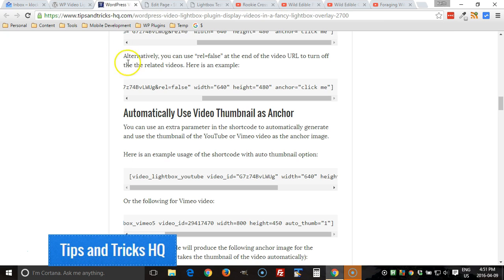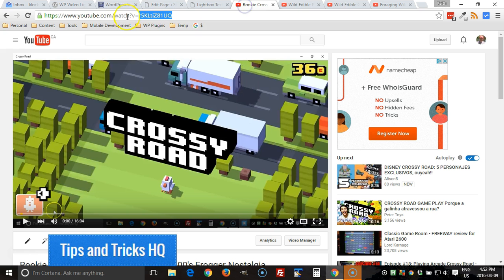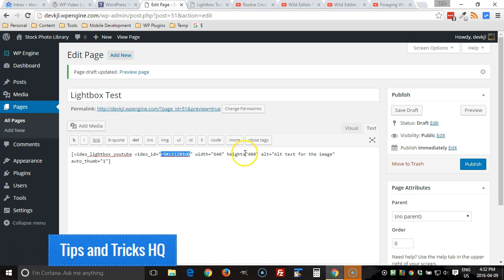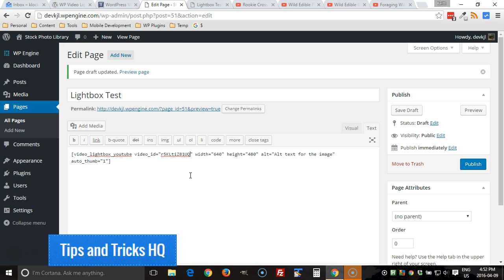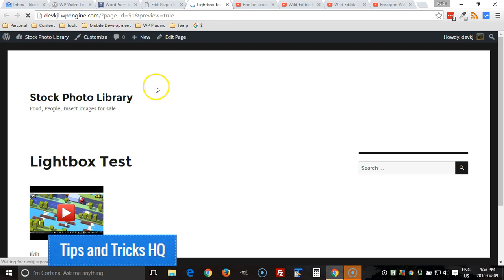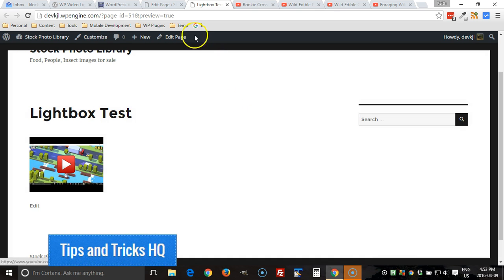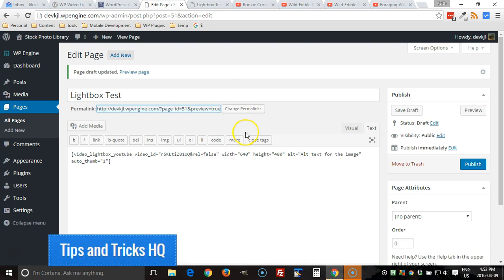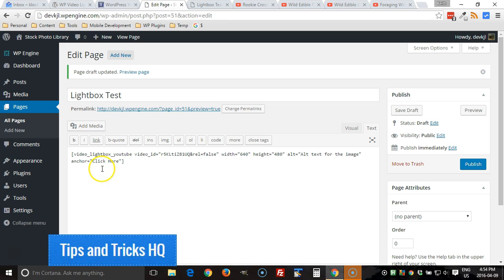WP Video Lightbox Basic Usage